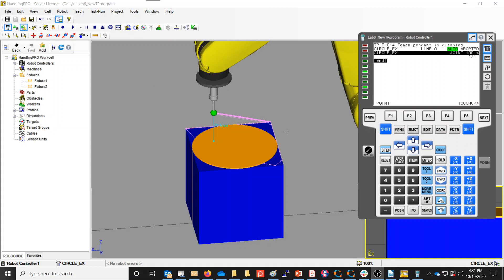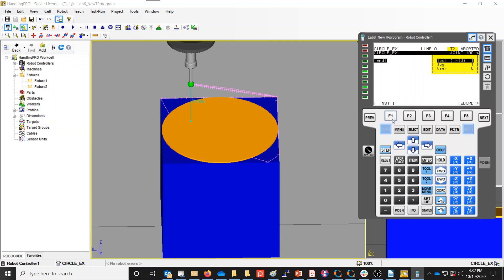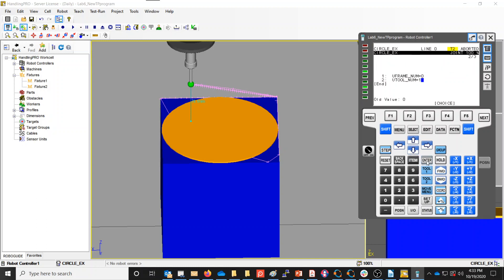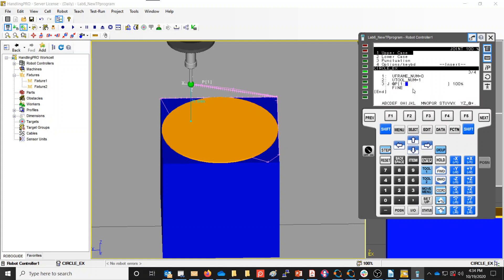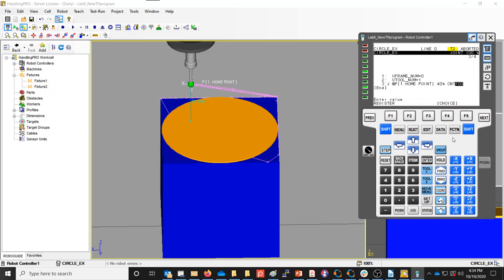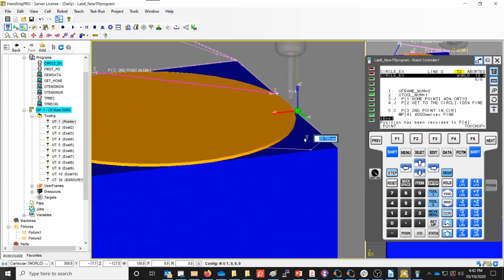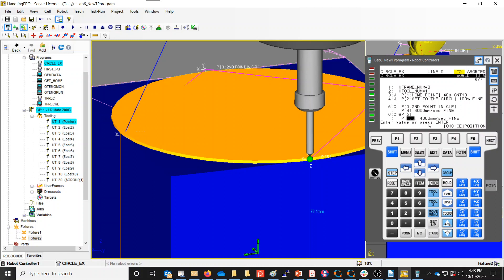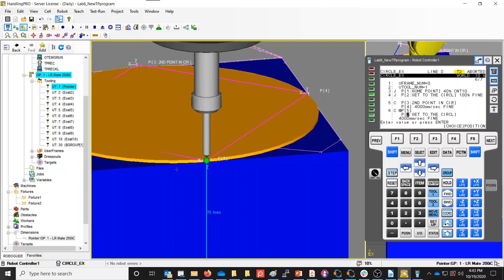Circular Motion Instructions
How to use the Circular motion instruction on a FANUC HandlingTool teach pendant to teach the robot to traverse a full circle.